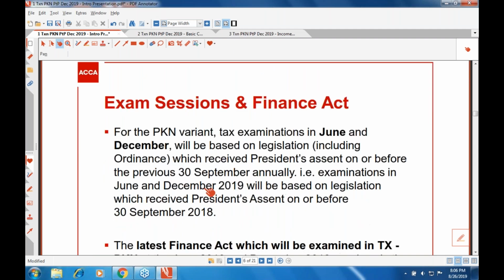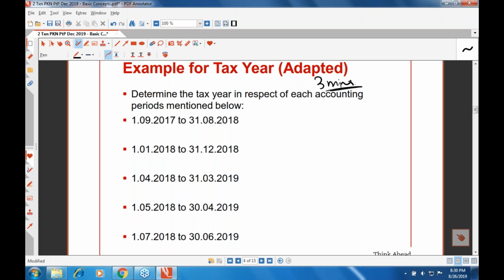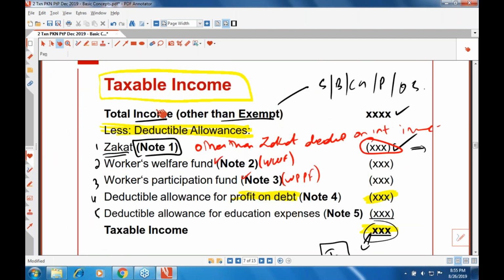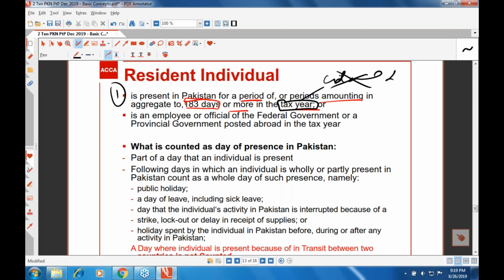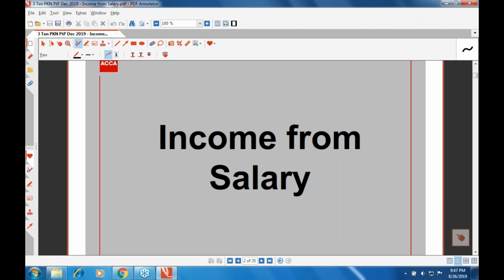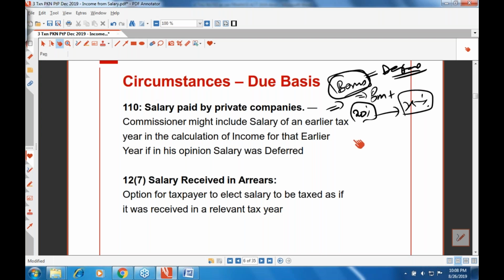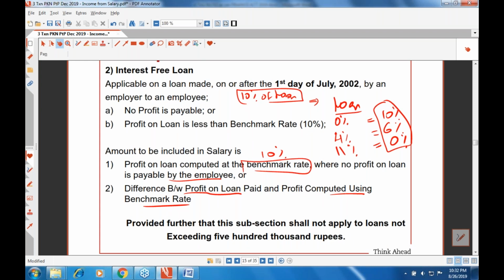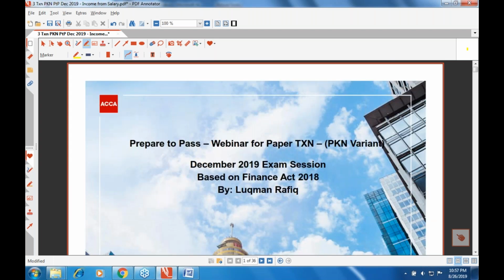Practice to Pass: Taxation Pakistan Variant- Part 1 | September 2019 session